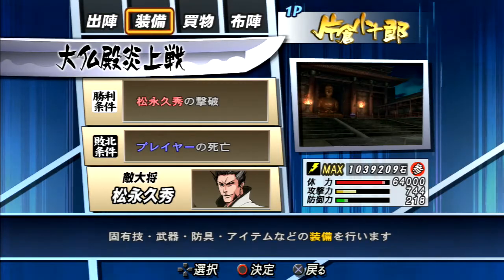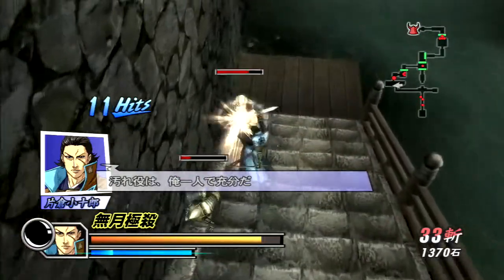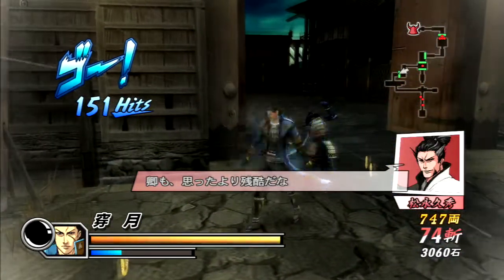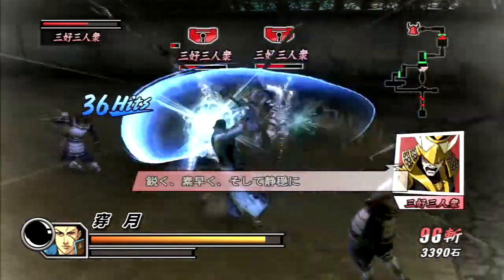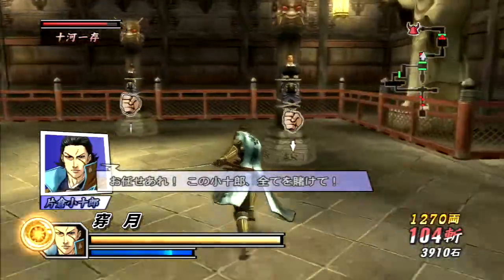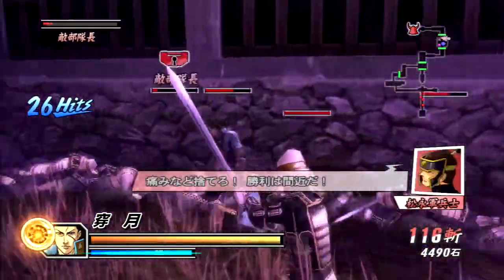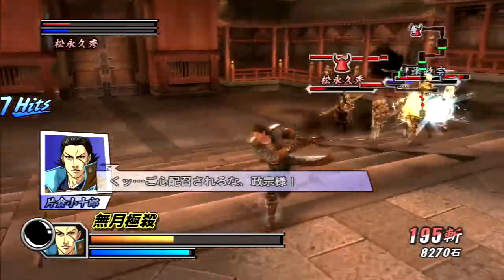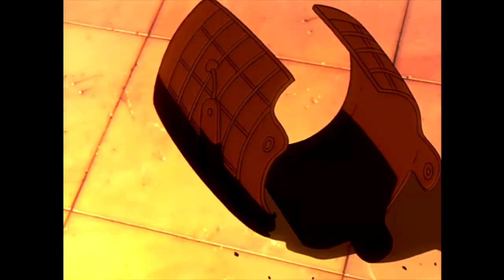Let's play Sengoku Basara 2 Heroes HD part 4 Kojuro part 4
part 4, Kojuro VS Matsunaga Hisahide.